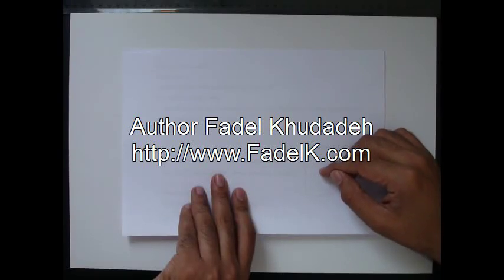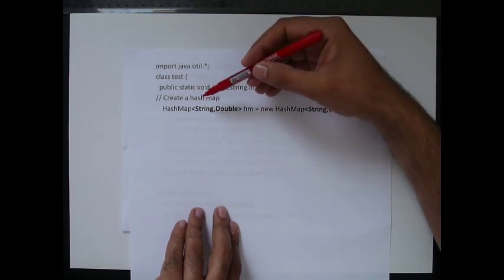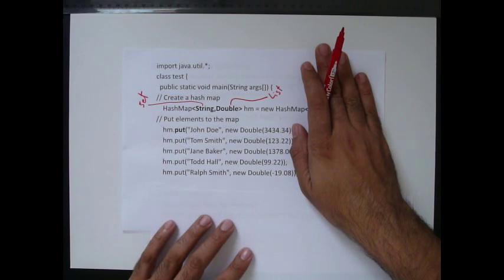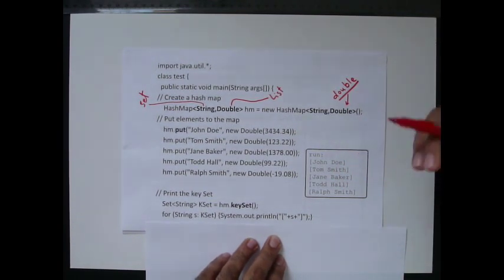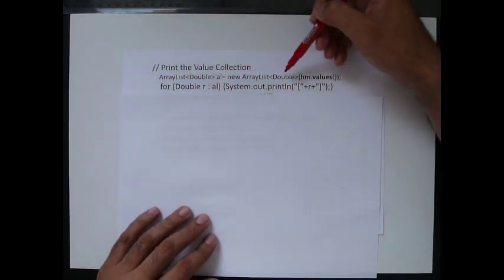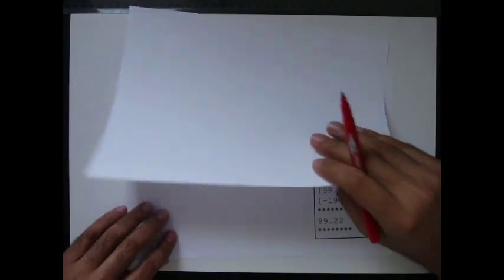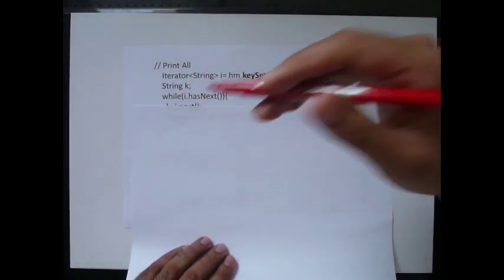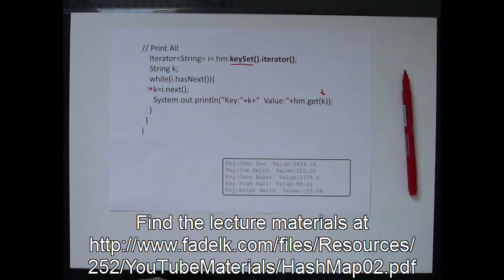Java Collection Framework (JCF) HashMap Part 2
This clip is a continuation for the previous HashMap concept clip. where you get to experience some coding examples. for the clip materials
إنتهى

مواضيع مرتبطة
ادة java,
java للمبتدئين,
تعليم java للمبتدئين,
كورس java للمبتدئين,
تعلم لغة java,
لغة java,
شرح لغة java,
تعليم لغة java,
دروس لغة java,
اساسيات لغة java,
لغة java,
java كورس,
دورة java كاملة,
كورس java كامل,
كورسات java,
كورس برمجة java,
المؤشرات في java,
المصفوفات في java,
java عربي,
data structure java شرح,
oop java شرح,
array in java شرح,
classes in java شرح,
linked list java شرح,
pointer java شرح,
java دورة,
java دروس,
دورة برمجة java,
دورة تعليم java,
دروس تعليم java,
دورة تعلم java,
java تعلم,
تحميل برنامج java,
تعلم برمجة java,
تنزيل برنامج java,
تعليم برنامج java,
java بالعربي,
java برمجة,
البرمجة بلغة java,
شرح برمجة java,
شرح المصفوفات java,
اساسيات java,
احتراف java,
المصفوفات java,